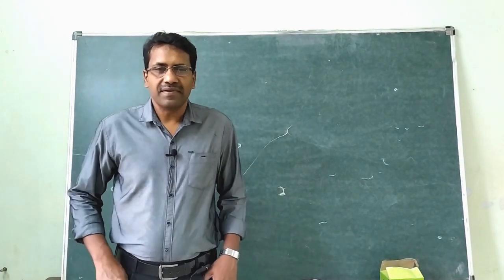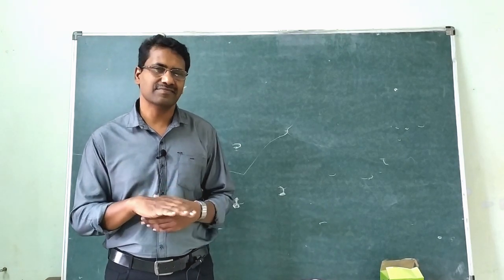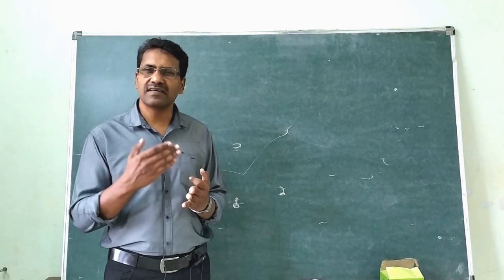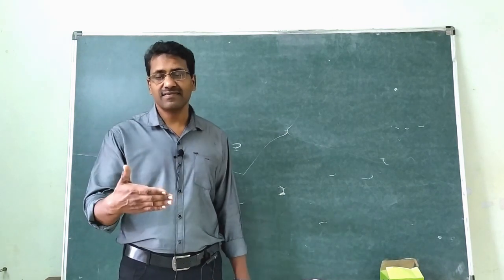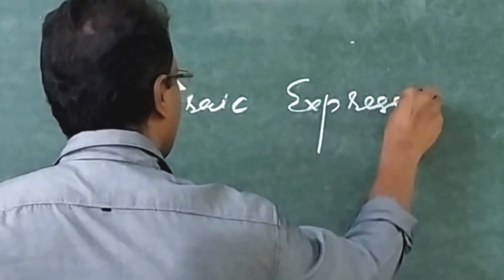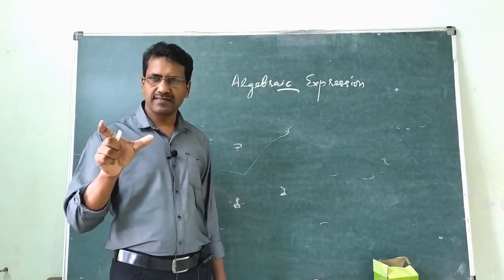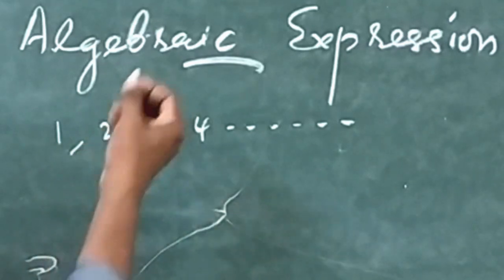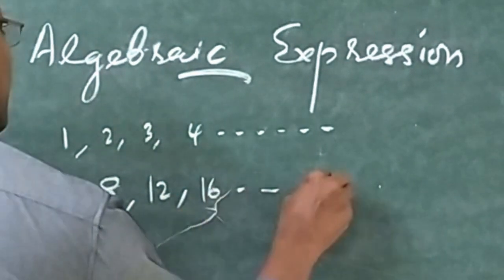SSLC Mathematics | Arithmetic Sequences | Algebra of Sequence | ശ്രേണിയുടെ ബീജഗണിത രൂപം Part -4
SSLC Mathematics | Arithmetic Sequences | Algebra of Sequence | ശ്രേണിയുടെ ബീജഗണിത രൂപം